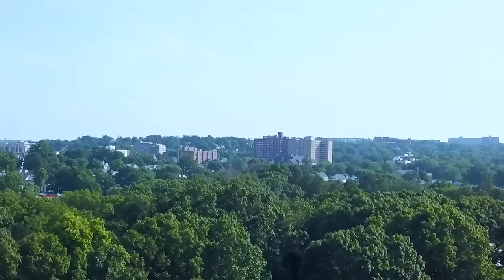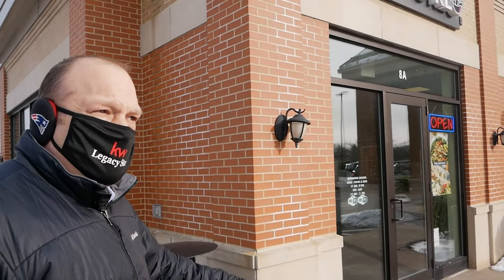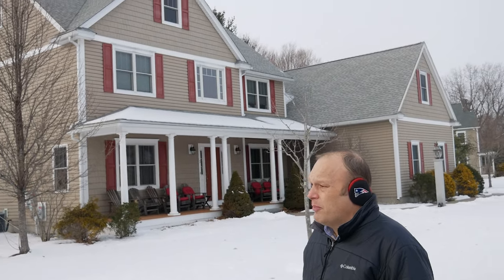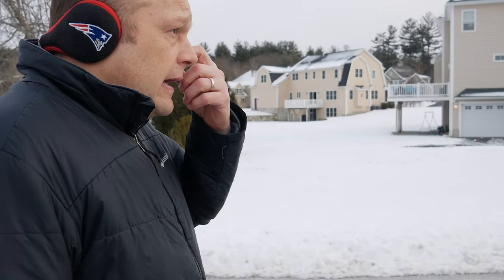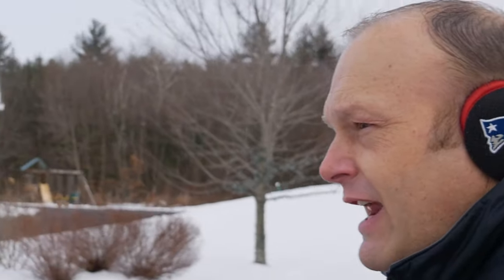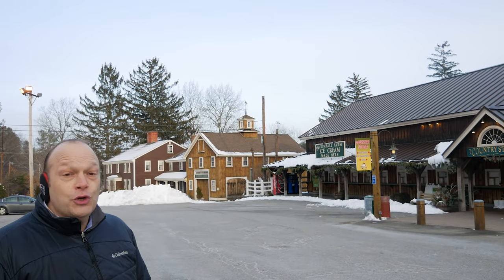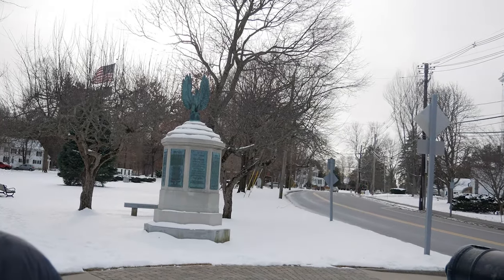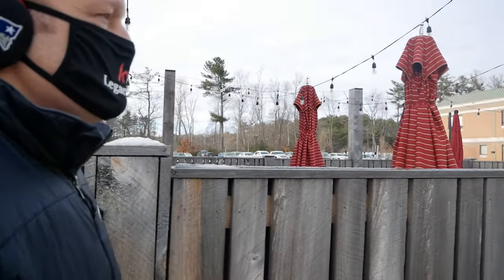Living Near Boston MA - Westford, Massachusetts [VLOG]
In today's video, Matt and Tyler take us on a vlog of beautiful Westford, Massachusetts. Thinking of relocating? Want to move to Massachusetts? Westford is a short commute from Boston MA so you can be living near Boston Ma. Check out the lovely community of Westford, Massachusetts and some of the homes and community amenities this town has to offer in today's vlog.

📲 We have so many people contacting us who are moving to Boston Massachusetts and we LOVE helping! Honestly, if you are moving or relocating here to Massachusetts or Southern New Hampshire we can make that transition so much easier on you!!

Matt Swierk and Tyler McMillan